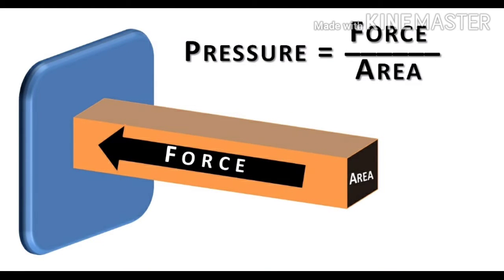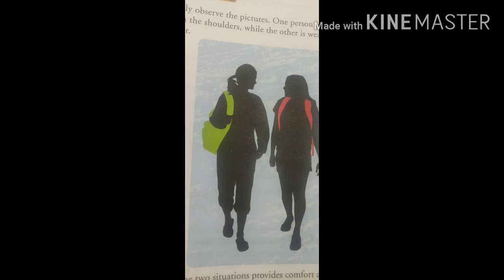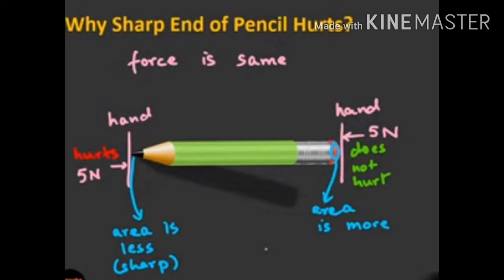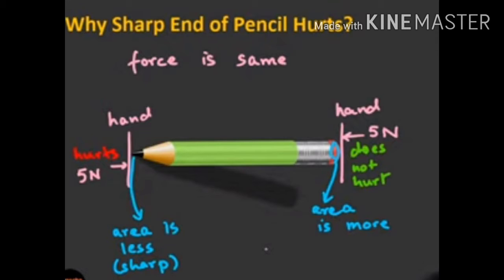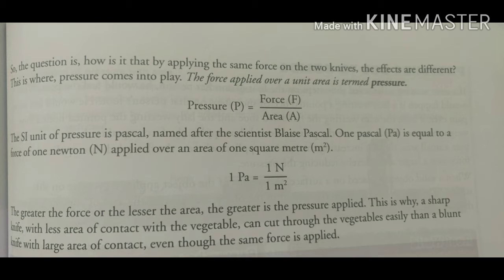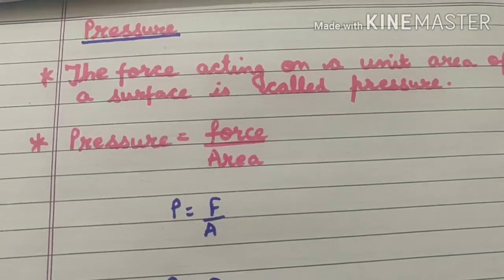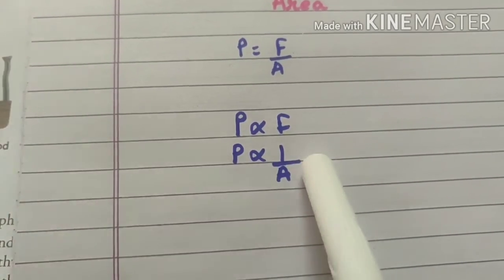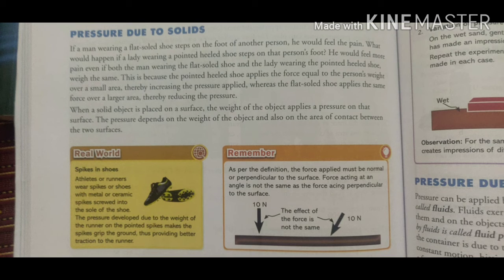class8 pressure science ncertbased referencecollins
By Shivani Khurana